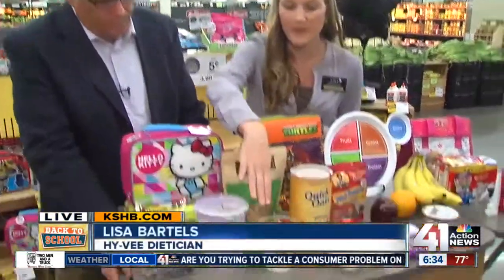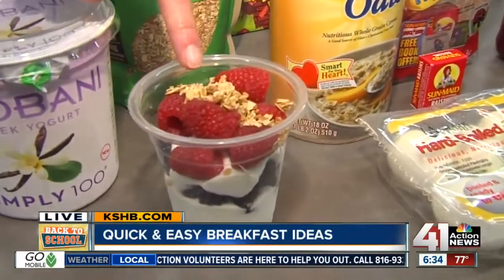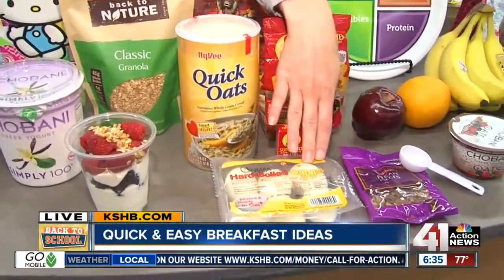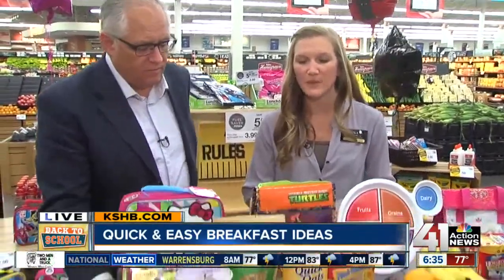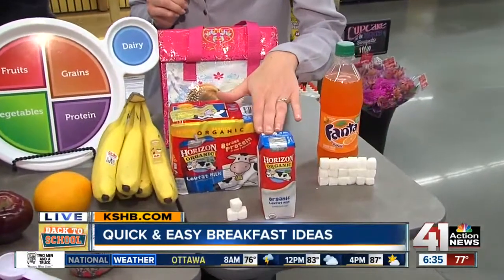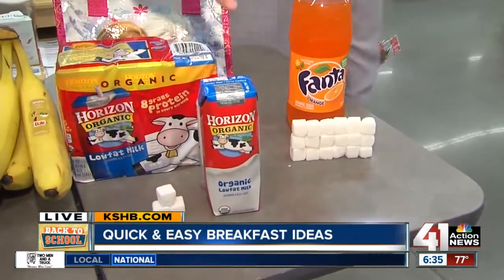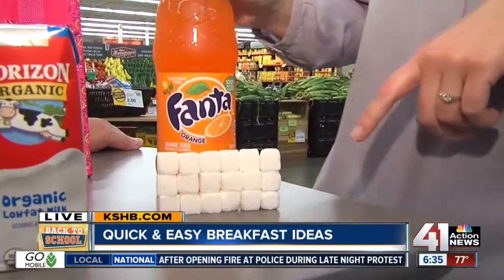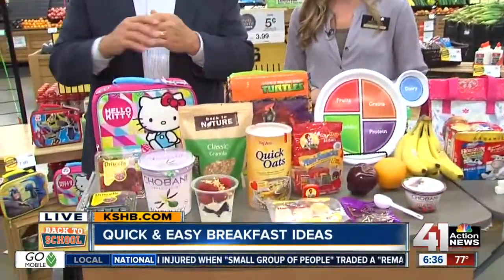Quick and easy breakfast ideas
Here are some ideas for things you can whip up before getting your kids on the bus.

41 Action News, KSHB, brings you the latest news, weather and investigative reports from both sides of the state line.